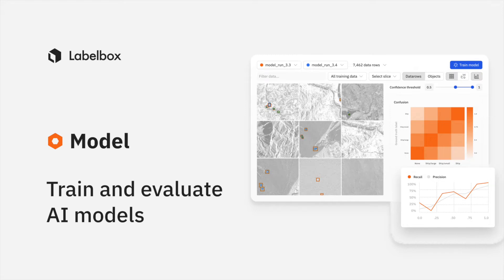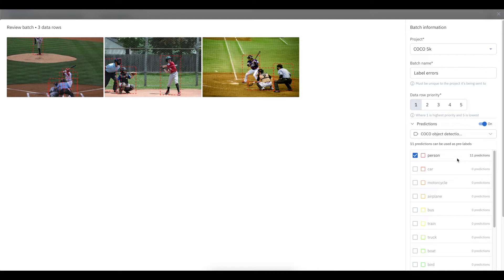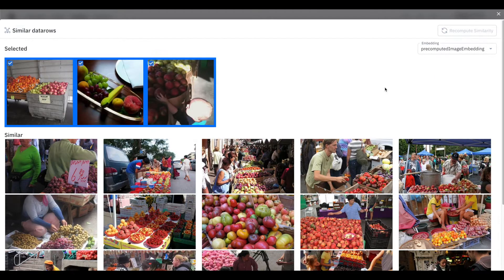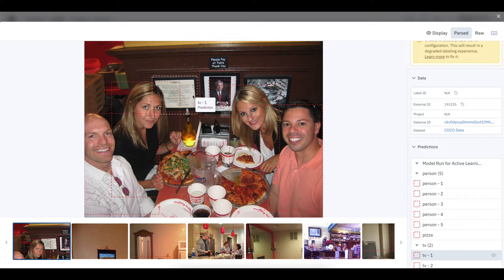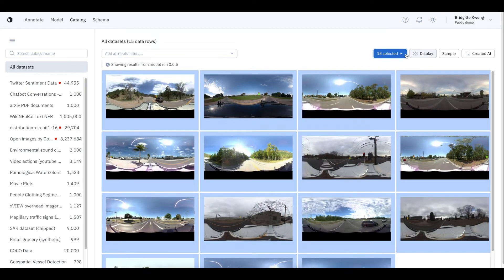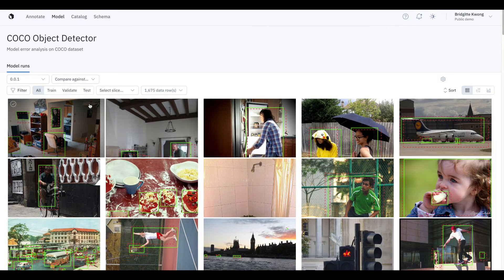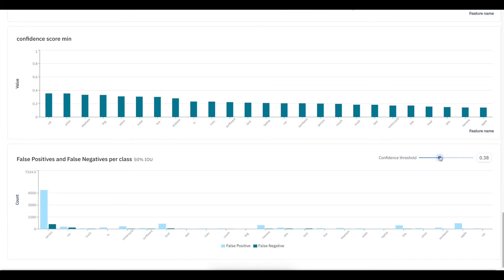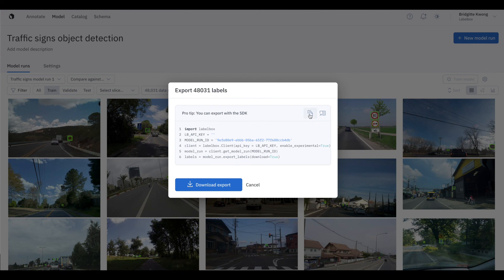How to train and evaluate AI models with Labelbox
This brief demo shows how AI builders can quickly and easily manage their training data and model training processes within Labelbox. Watch to learn how you can find labeling errors, find and fix model errors, curate high-value data for labeling, evaluate and compare model runs, and create and version data splits and hyperparameters.